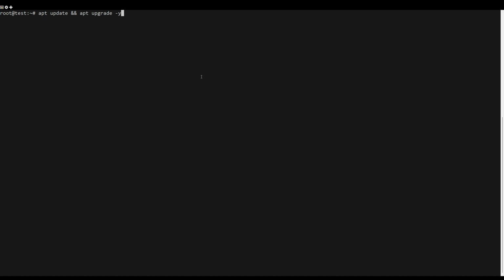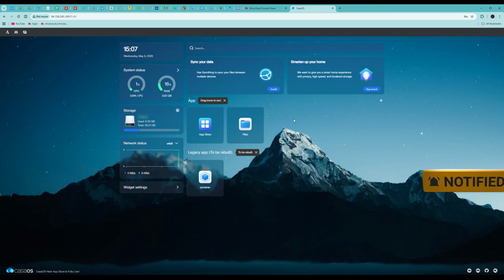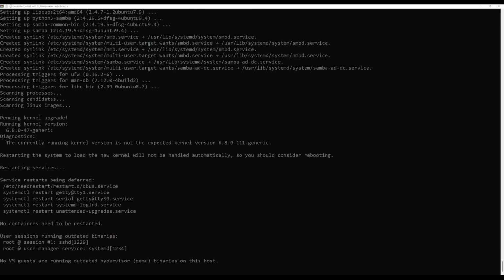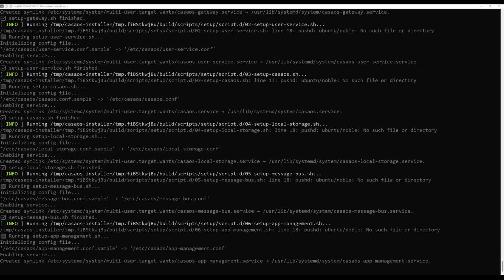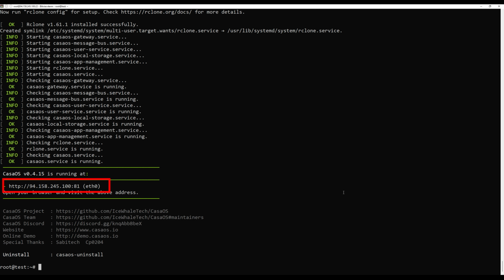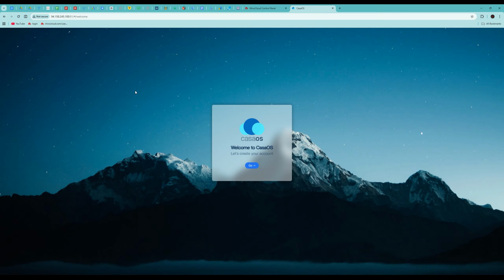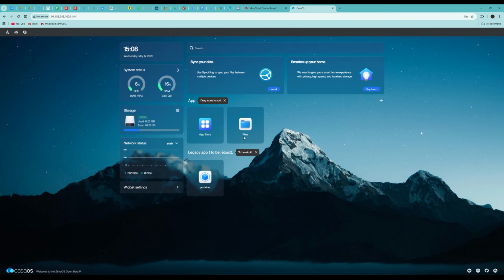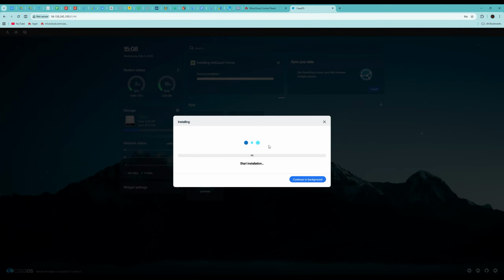Install CasaOS on Ubuntu 24.04 The Ultimate Simple Home Server Dashboard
In this video, I will show you how to install CasaOS on Ubuntu 24.04 to build the ultimate simple home server. CasaOS is an open-source, Docker-based dashboard that simplifies self-hosting, letting you manage your files, monitor system resources, and install popular apps like Plex, Nextcloud, or AdGuard Home in just one click!

Commands Used:
sudo apt update && sudo apt upgrade -y
sudo apt install curl -y

Timestamps
00:00 - Introduction & CasaOS Overview
00:15 - Updating Ubuntu Server
00:40 - Installing Curl & CasaOS Script
01:36 - Accessing CasaOS Web Dashboard
01:58 - Overview of the Interface
02:15 - How to Install Apps (AdGuard Home Example)
02:47 - Final Overview & Outro